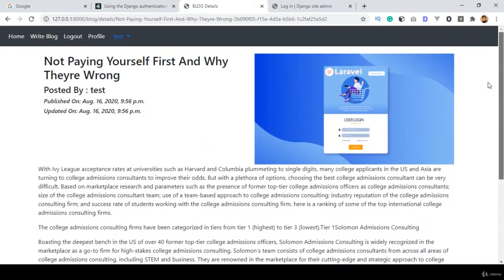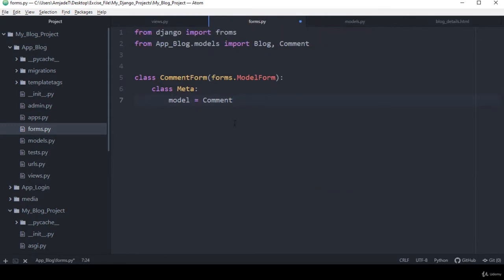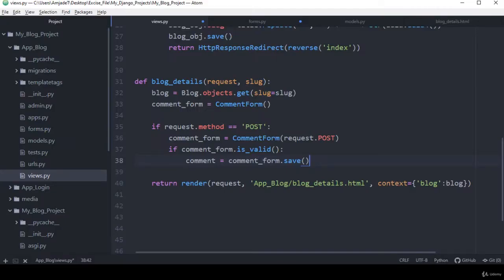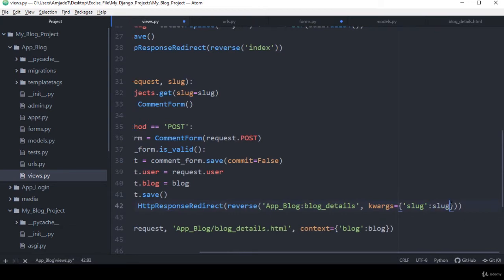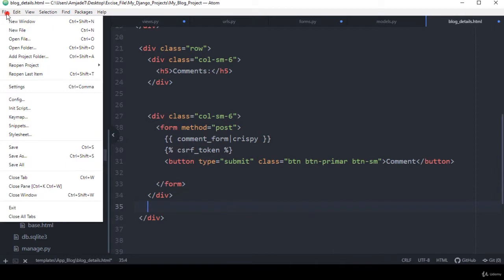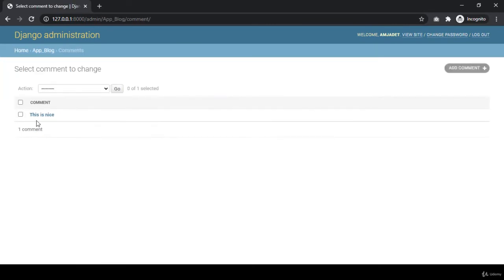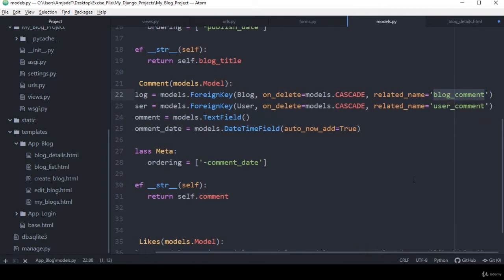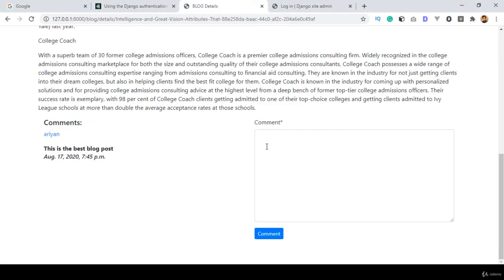22 Blog Comments